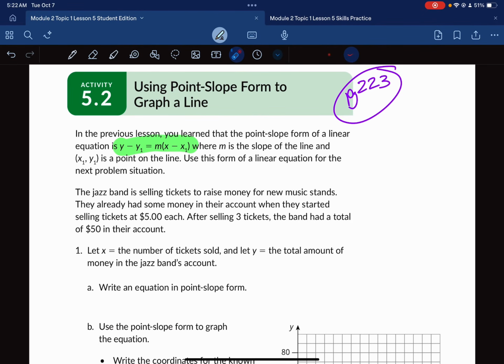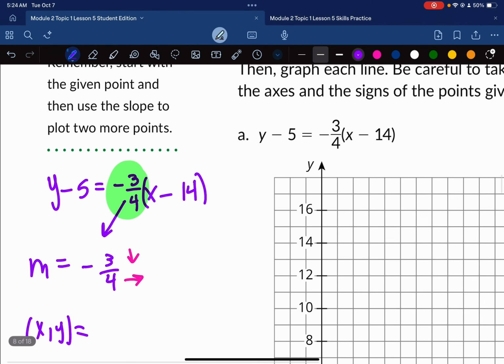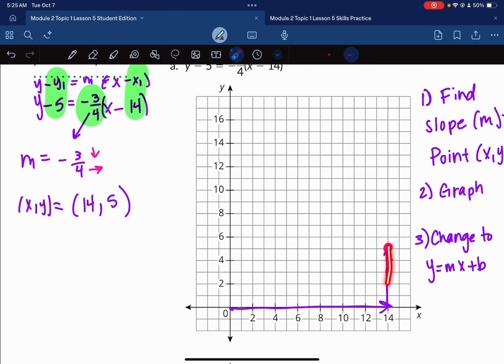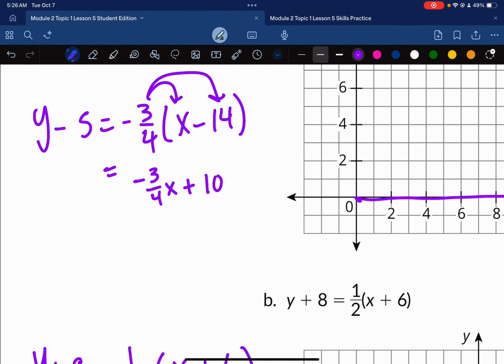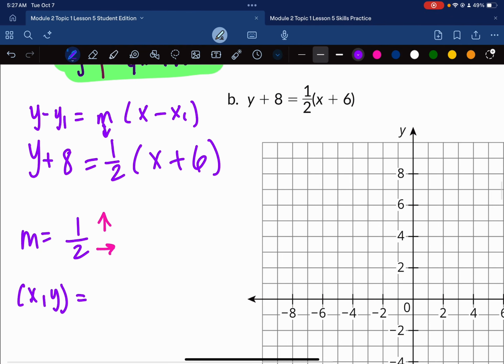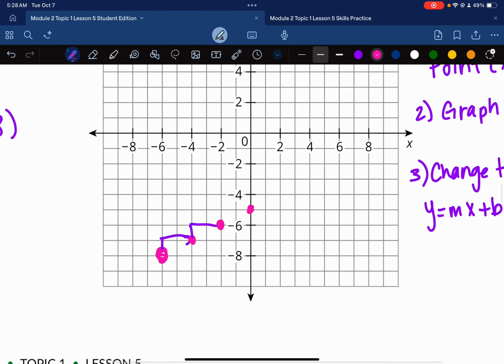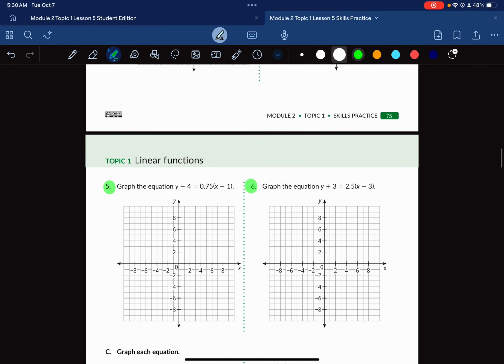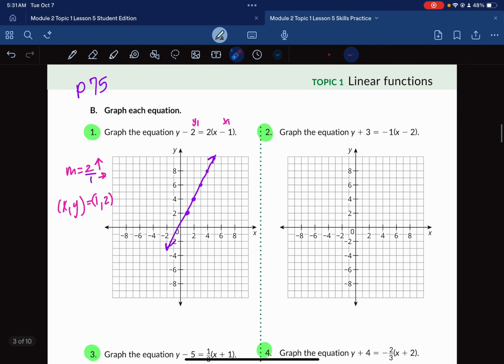5.2 – using point slope to graph a line